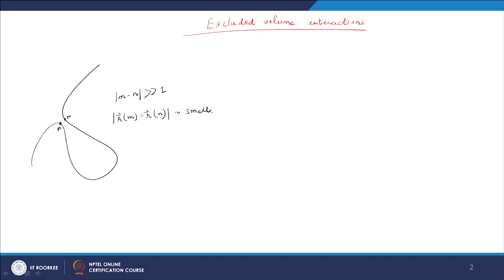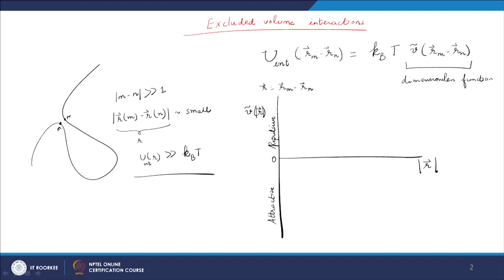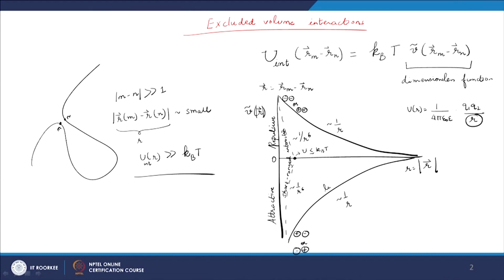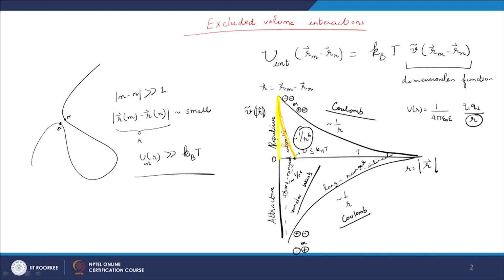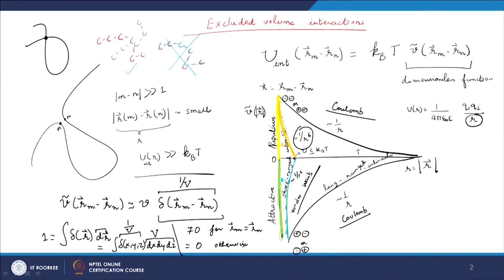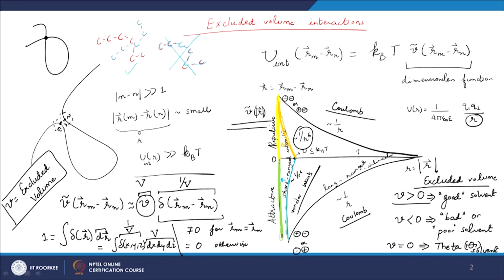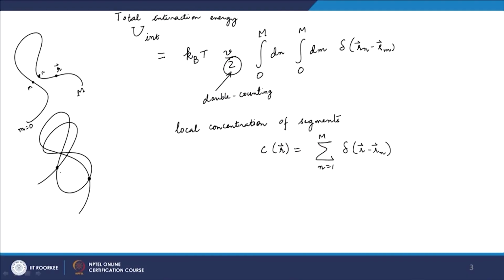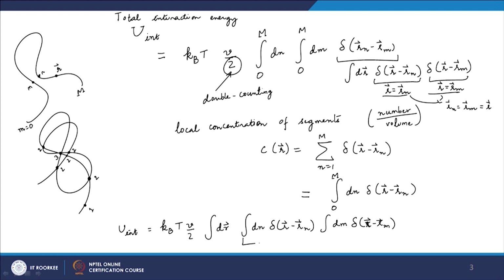Definition of excluded volume; good, bad, and theta solvent